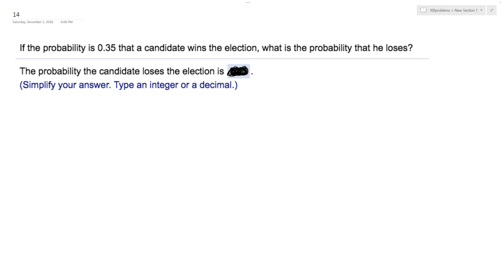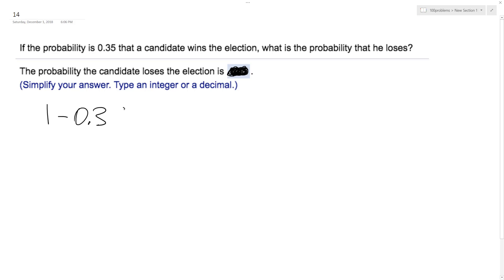a candidate wins the election, what is the probability that he loses?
If the probability is 0.35 that a candidate wins the election, what is the probability that he loses?